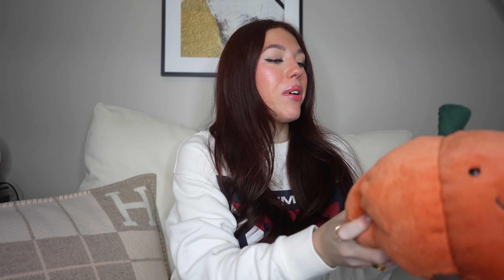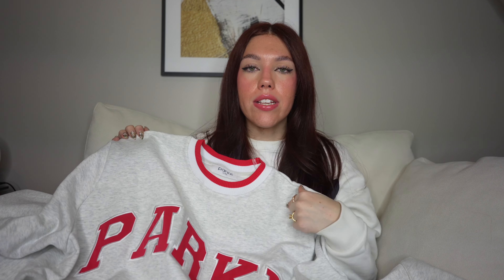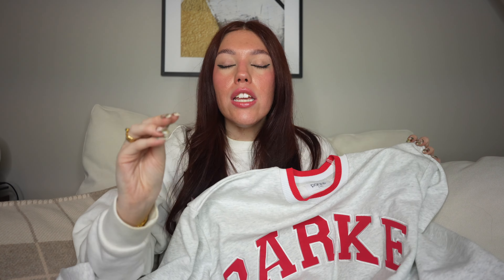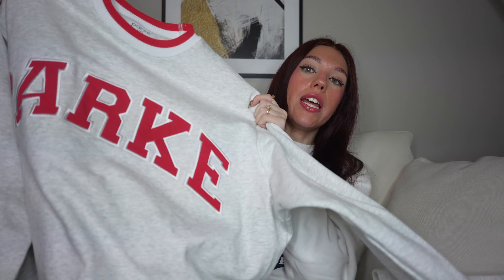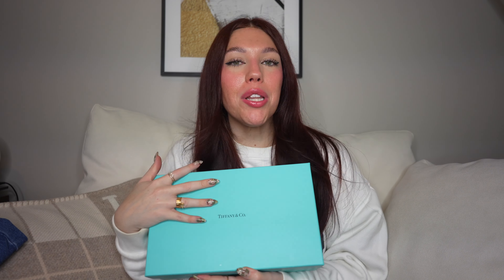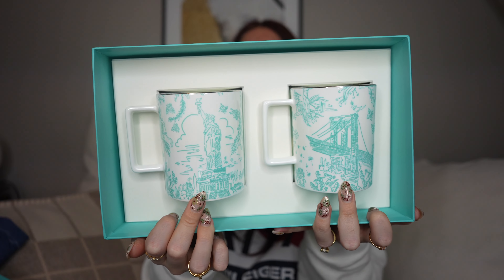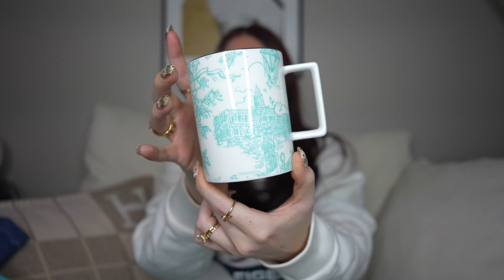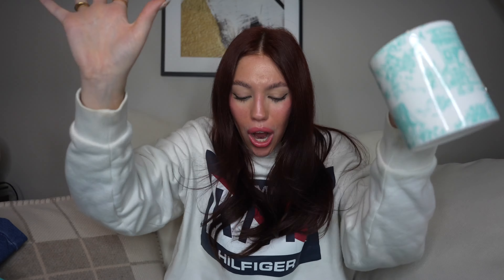NEW YORK CITY HAUL! CLOTHING, JELLYCATS & TIFFANY UNBOXING | Kenzie Scarlett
Oh, why hello there! Welcome! My name is Kenzie! This channel is a place where anybody can come, relax, chill out and watch some really fun luxury bag and fashion videos! Today we are doing a new york city haul! I am showing you everything that I picked up while I was in NYC! I hope you enjoy! :D